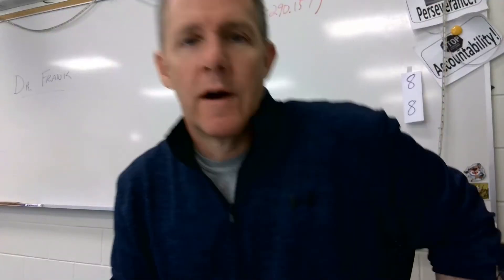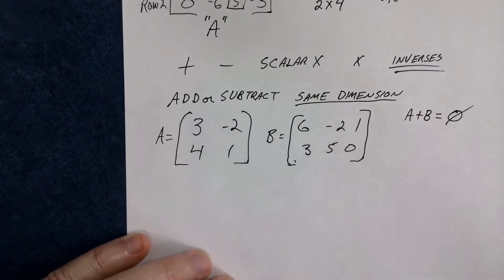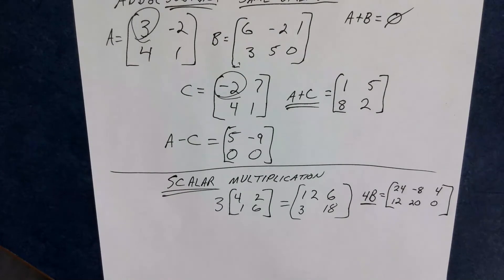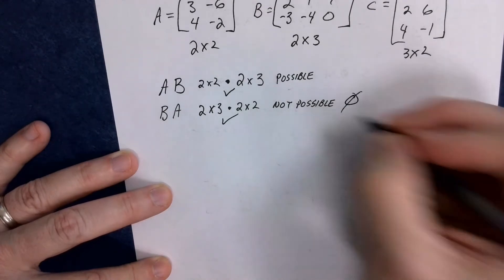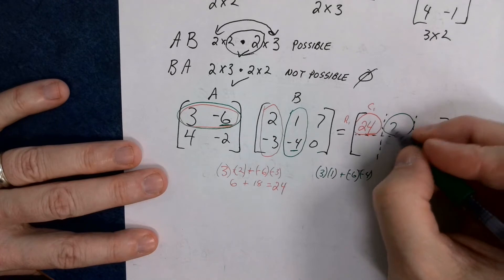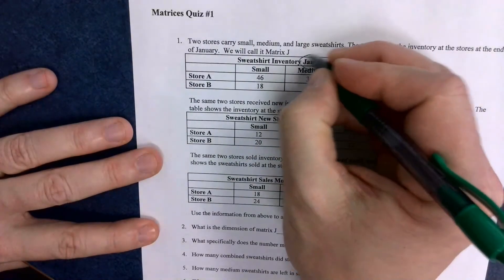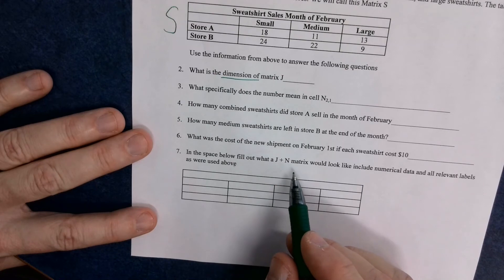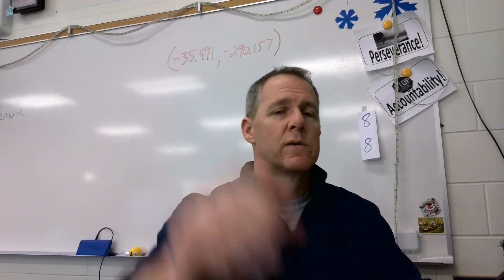Intro to matrix addition subtraction and multiplication